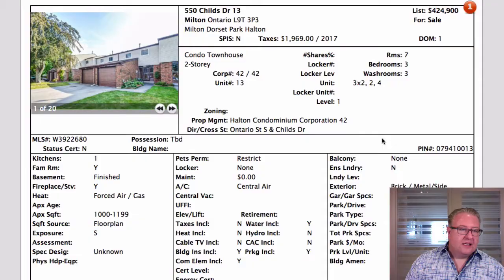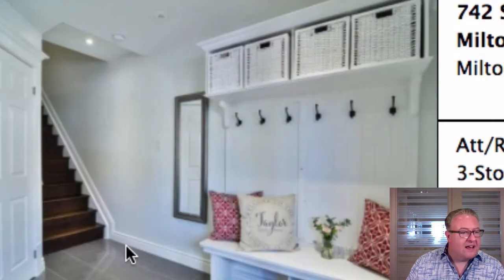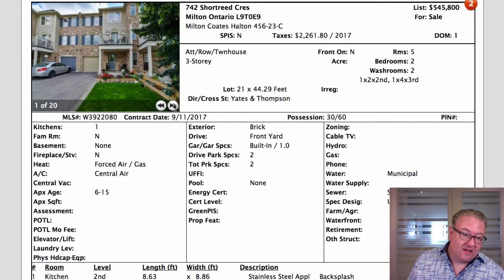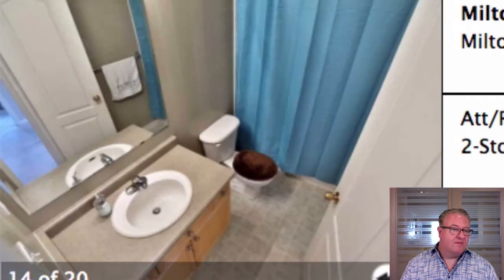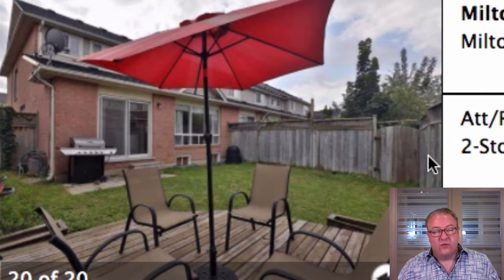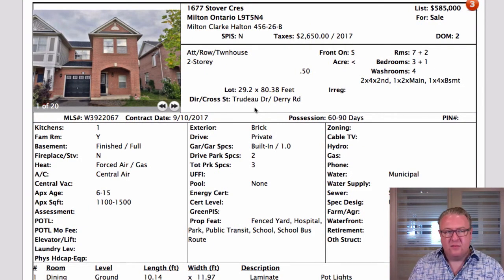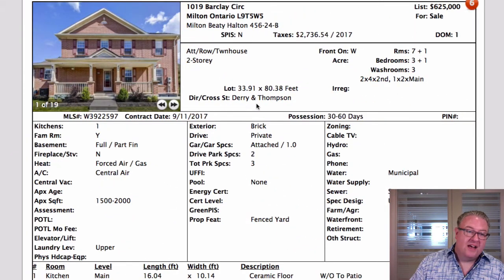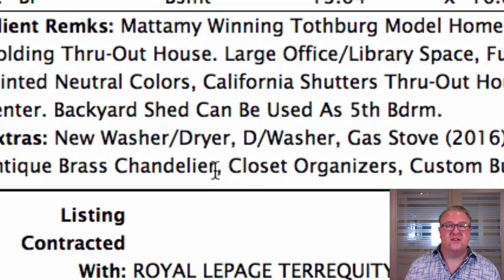Milton Daily Homes - September 12, 2017 - The Perfect Bedroom For Your In-Laws!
- So listen... there are times when I can't even pretend to make up the craziness I see in these listings.

In the comments on Hollinrake, it says, "Backyard shed can be used as a 5th bedroom".  WHAT?  Although... maybe it's a good place for the in-laws.  :)

There's also a brass chandelier.  I can hear Sia singing now - "I'm gonna swing from the chandel-eh-heeeeear!"

When I showed 550 Childs #13 last week, I got a message that they were lowering the price to $409k.  But I don't see that price in the new listing... it's the same price as before!

If you're okay without having a backyard and two bedrooms, the home on Shortreed might be the best looking three-storey Village townhouse that I have EVER seen.  It's seriously impressive.

Old Milton has some fixer uppers on large lots for $600k on Wakefield and Kingsleigh, and Stover and Barclay are both good deals based on recent sales.

Solid list today... maybe a little strange, but solid.